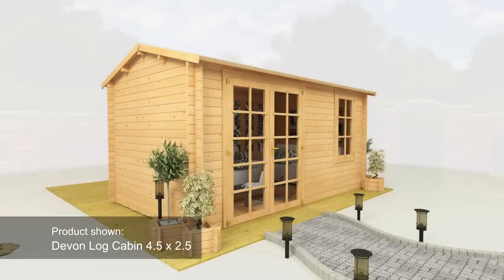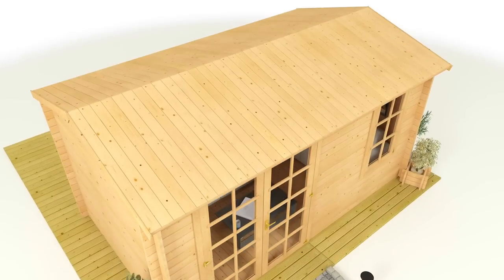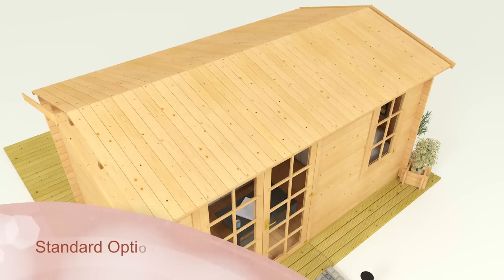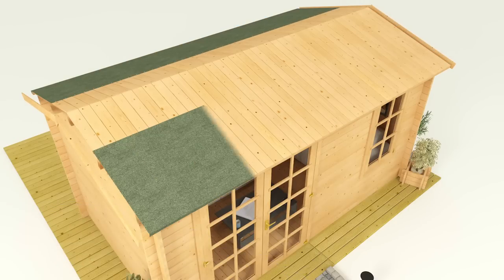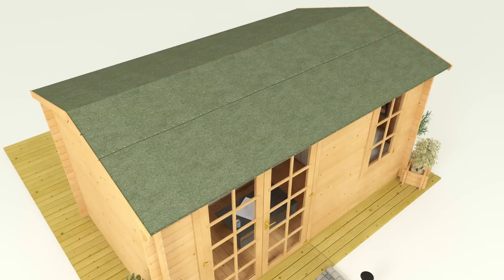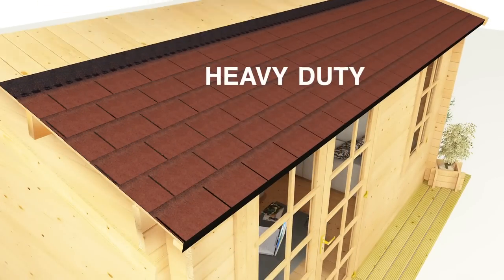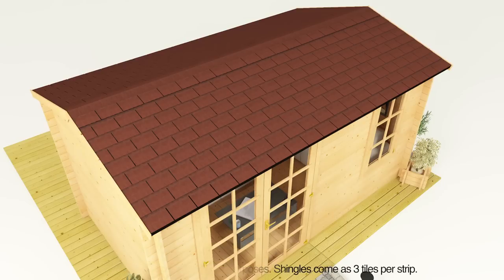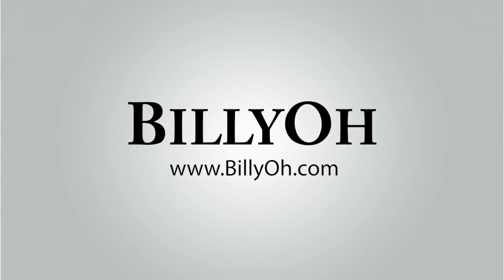BillyOh Devon Log Cabin Roofing Options